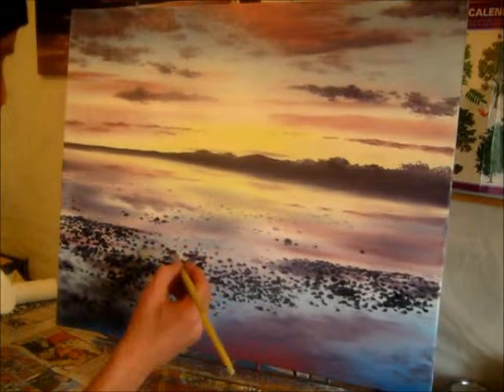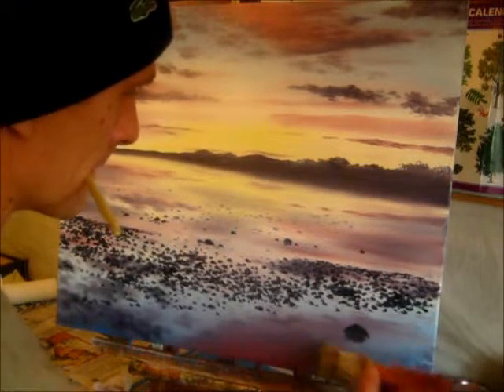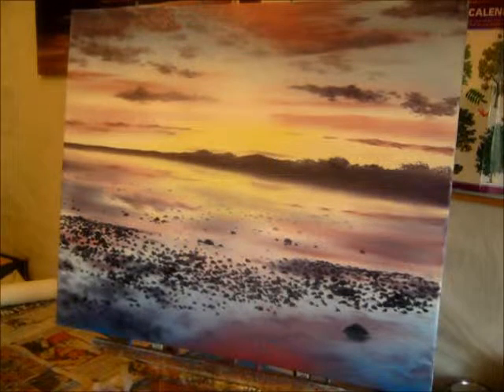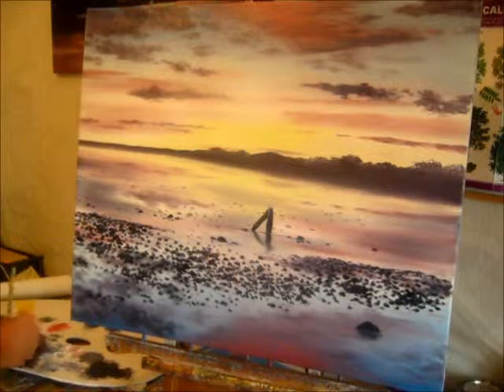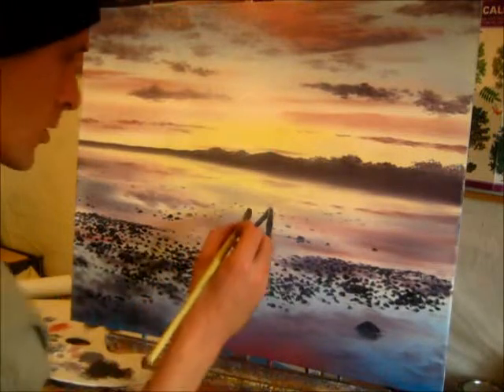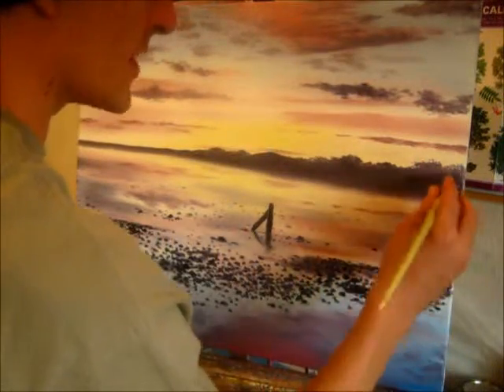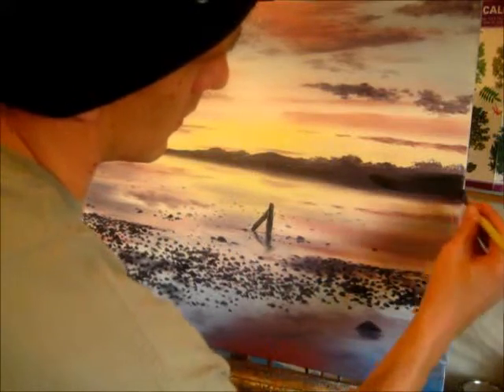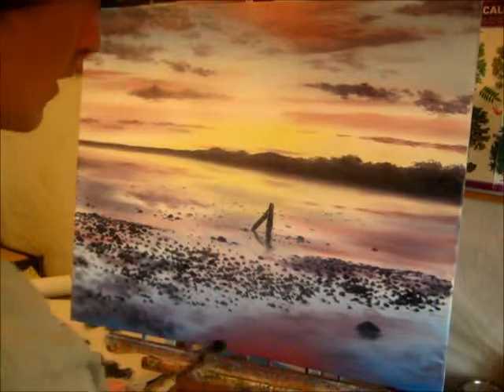Painting a crimson tide p 5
Oil painting Tutorial
with Landscape Artist
Michael Munton